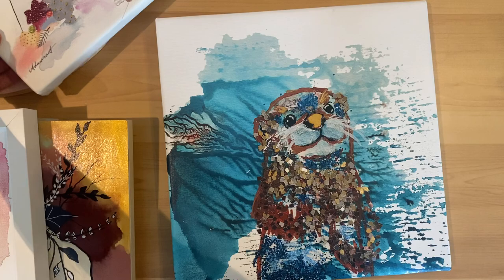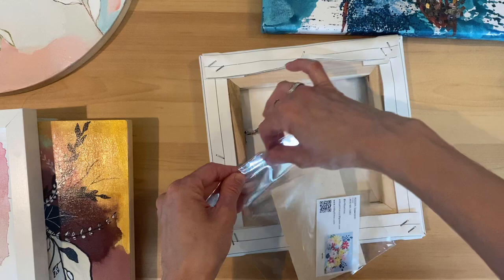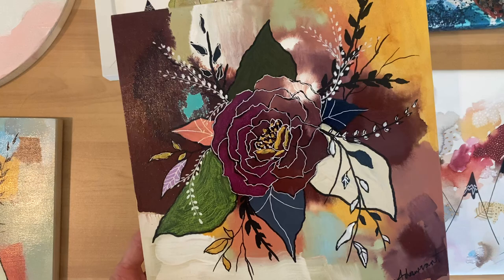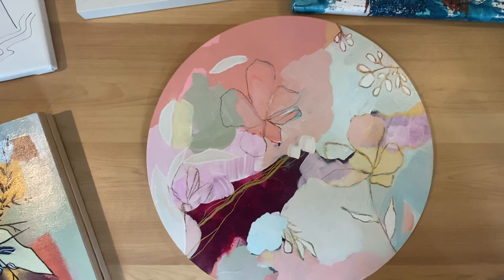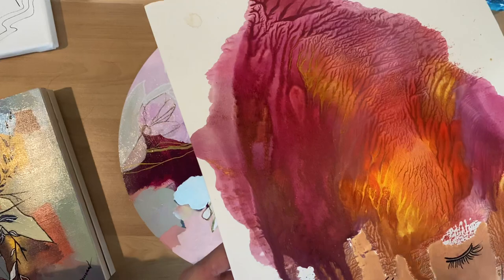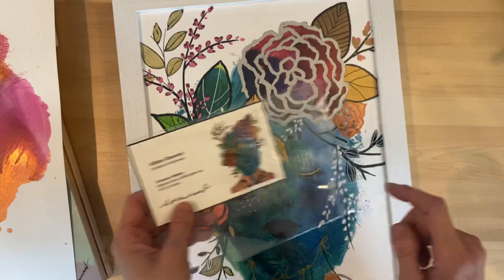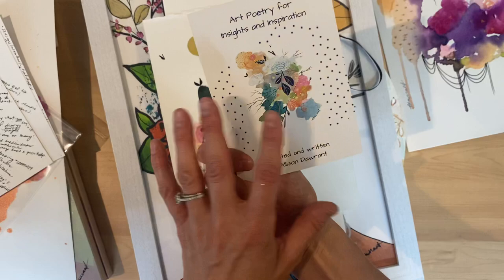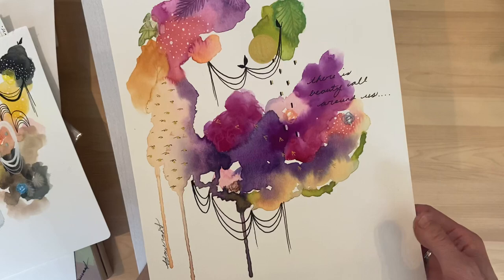A day in the life of an artist... or a quick glimpse, into a prolific artist's life.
In this video, I show you some of my finished art, on paper, wood panel, canvas.  I show you my giclee( fine art )prints, as well as, a few canvas prints from local company
I show some works in progress and also a sneak peek at a card and original painting that goes with my art poetry oracle deck.  I also mention one of my fave artists and influences, Wendy Brightbill. Check out her classes and Etsy shop - she does not disappoint .